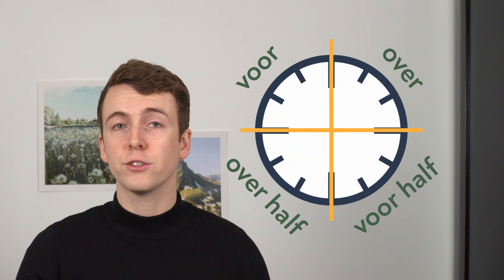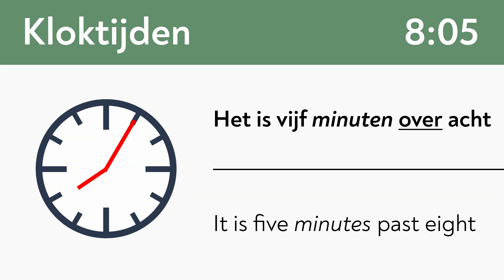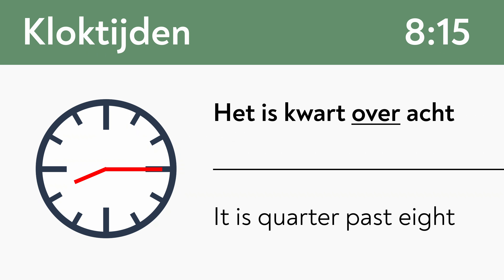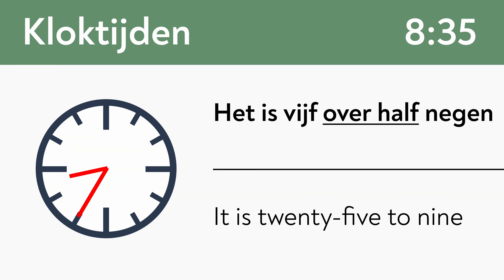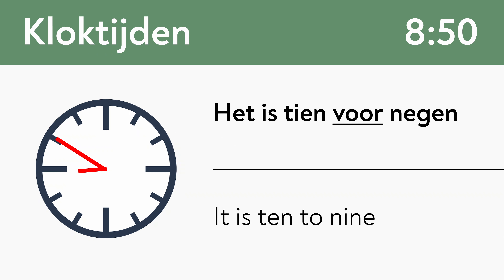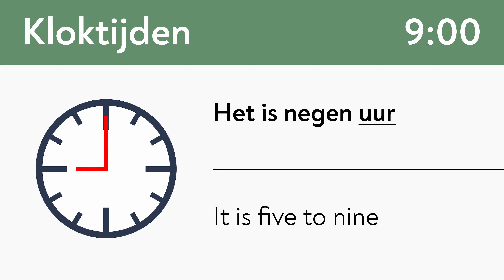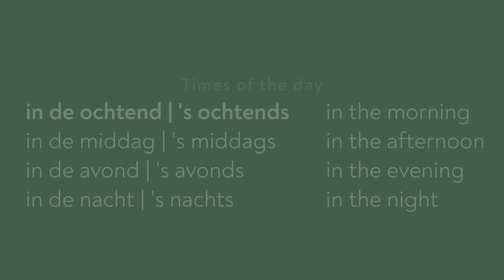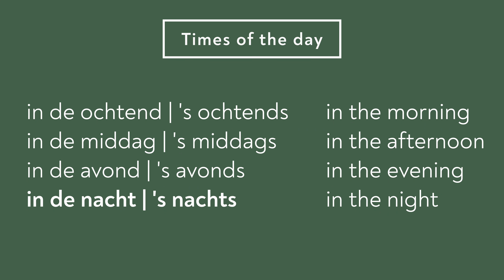Clock Times in Dutch | Kloktijden | Dutch for Beginners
How to tell the time in Dutch? That's what you will learn in this Dutch for Beginners video. We're going to cover how to read, speak and tell the time in Dutch. We begin at the basics and go all the way through until you fully understand. After this video you will be able to telling time and understand Clock Times (Kloktijden) in Dutch in Dutch.

🇳🇱 Become a SociaMember and enjoy extra materials and other perks.